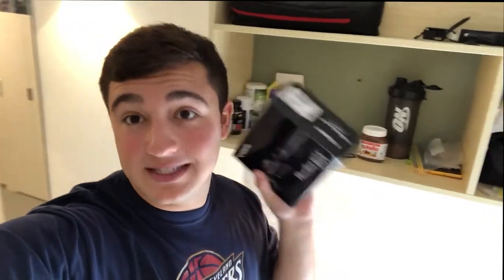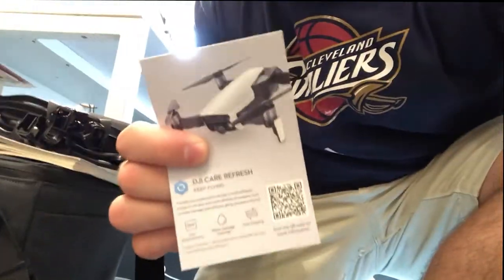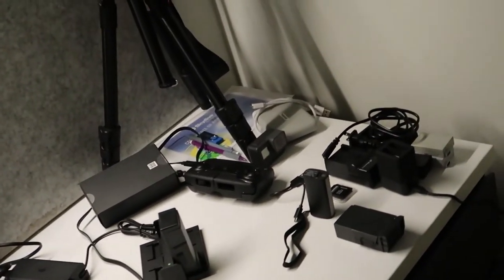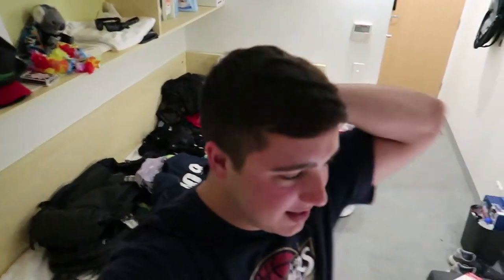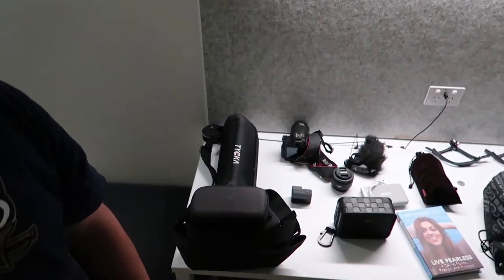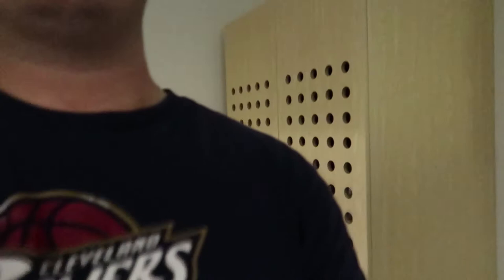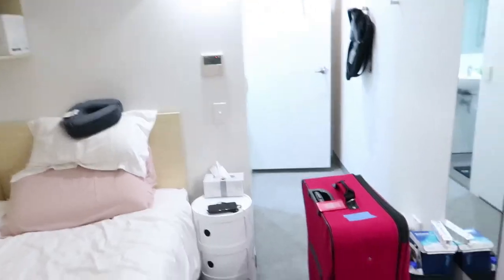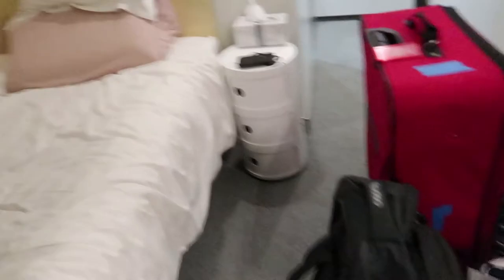Getting Ready For Bali Indonesia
It is so important to follow your dreams and never say no to them. Live life on your own terms: dream big, love deeply, and smile always. Life is way to short to not follow your dreams. In this Vlog we explore getting packed and ready for Bali Indonesia while also getting real with you about life. It's important to always keep it real with yourself and your audience! I will be leaving for Sydney to Denpasar Airport, Ubud, Gila T, then Kuta, then back to Denpasar Airport for Sydney.

ALL MY EQUIPMENT IS LISTED HERE :)
Scuba Gear:
Sherwood Fusion Fins
Deep Sea Squeeze Lock Knife
Aqua Lung Axiom Integrated BCD
Aqua Lung Legend LX Regulator w/ Legend Octopus
Mares Smart Dive Computer
Safety Marker Buoy with Finger Spool
Vlog Camera:
Canon EOS Rebel T5i Body
Canon T5i lens 18-55mm
Canon T5i Prime Lens 50mm
Extra Batteries I use
Memory Card(s)
AMAZING travel vlogging bag
The D1 (Drone/Cameras/Laptop Backpack)
Waterproof Adventure Camera
Hero 5 Black (SlowMo & 4K GoPro & TimeLapse)
The Grip
Karma Grip
3 Way Mount (Selfie/Tripod)
Dive Filter
Super Suit
Mouth Mount
HERO5 Batteries I use
Memory Card(s)
External Hard-drive (Store your files!)
2TB for lots of files
Extras I use
GorillaPod (tripod for Canon T5i & GoPro)
DSLR Car Mount
Beats Headphones
Ring Light

COMING SOON!